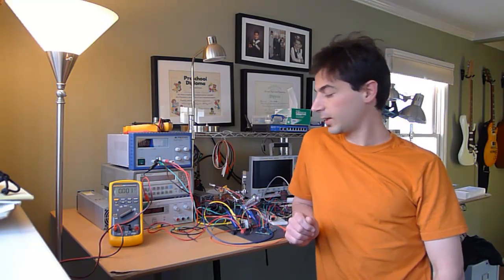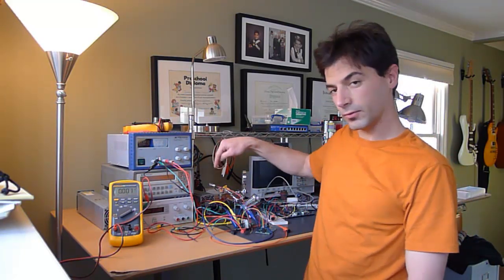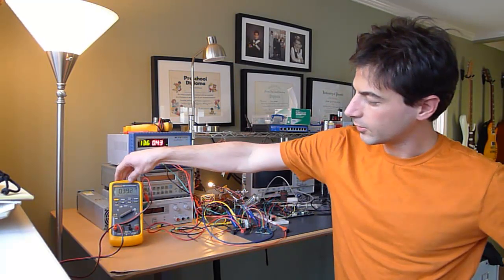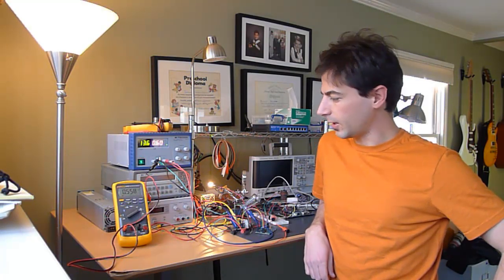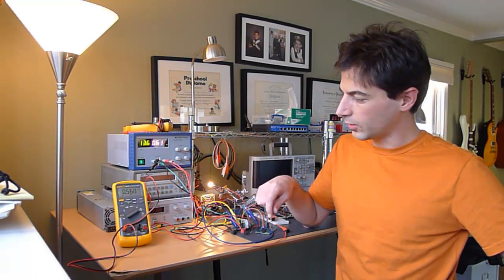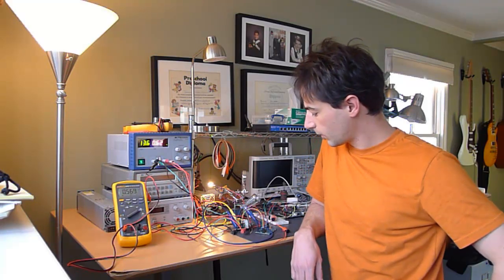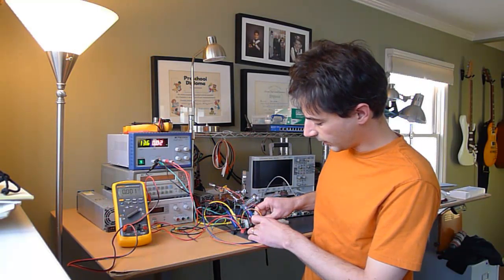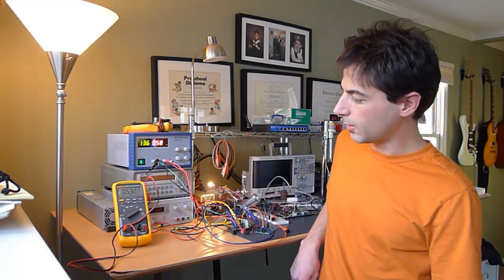Digital Constant Current PDU Test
This is a test of the recently requested constant current function being tested on my 8 channel automotive bluetooth PDU.